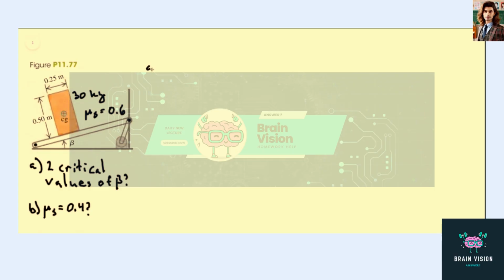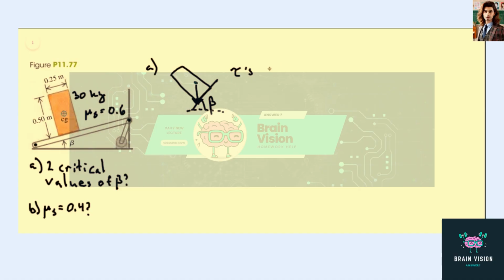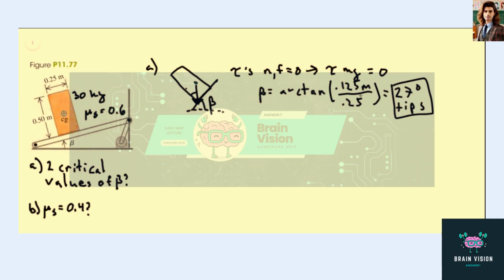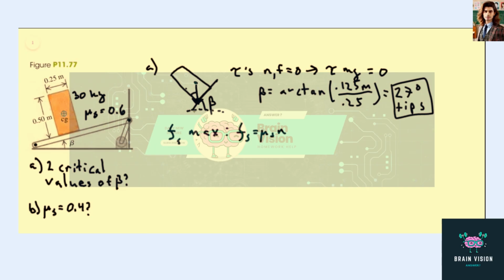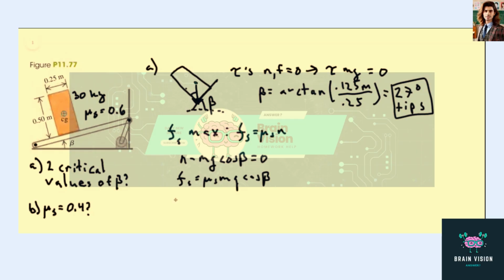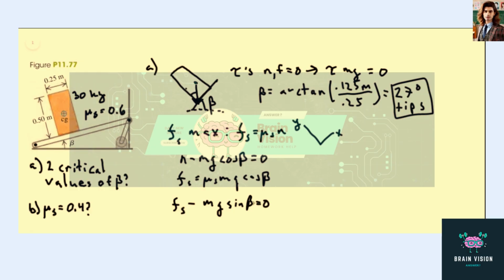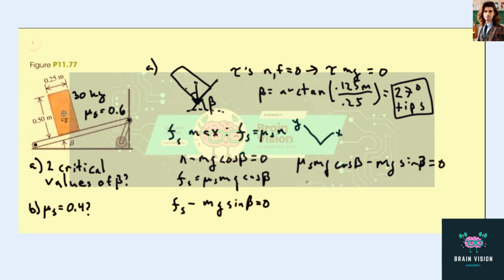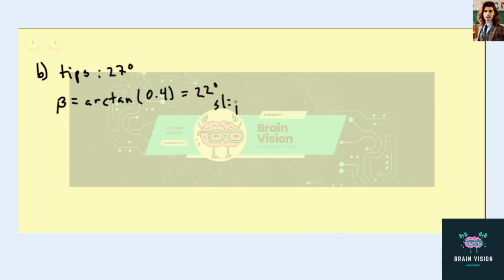An engineer is designing a conveyor system for loading hay bales into a wagon Each bale is 0 25 m